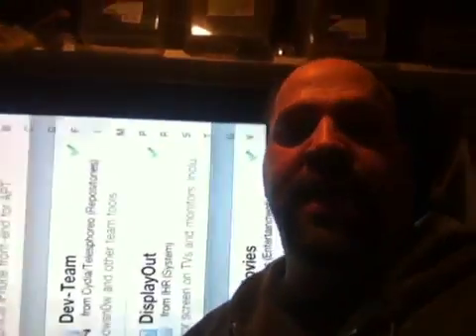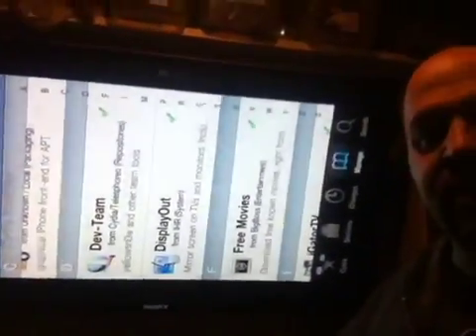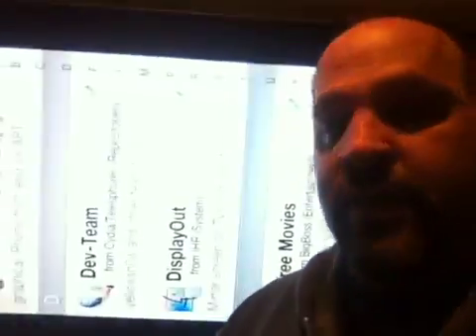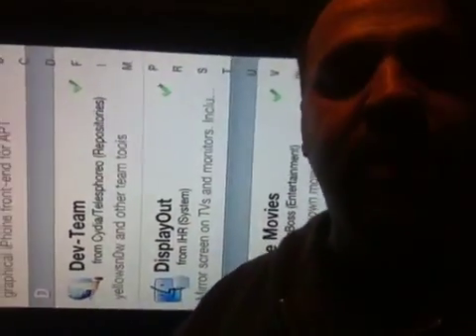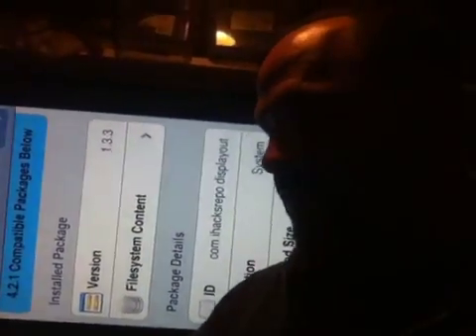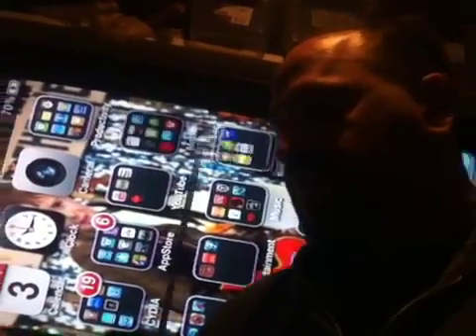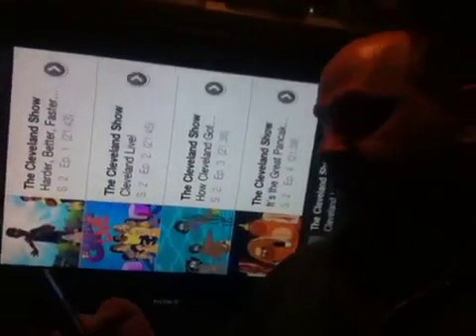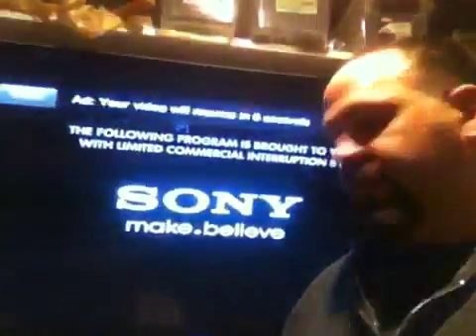How to Mirror any idevice to big screen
Apple announce their new iPad 2 and how you can you use the hdmi av connecter to mirror whatever is on your idevice to the big screen.
The only problem is that the mirror function only works on an ipad2.
I'm going to show you how to mirror any idevice to the big screen
You need a jailbroken iPod touch, iPhone or iPad and apples 30 pin to component cable and a tv with component in
You need source in Cydia
Then search "displayout" from IHR and install,restart idevice
Connect to wire and select apple device on input on tv
Go to idevice setting and look for displayout and configure to you tv style and size.
Enjoy and. "thanks for the tech!"